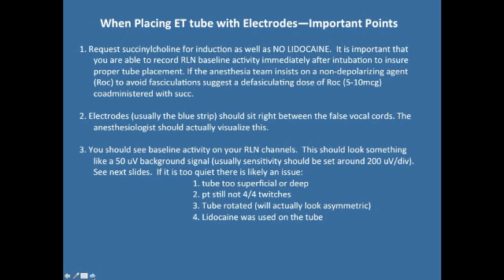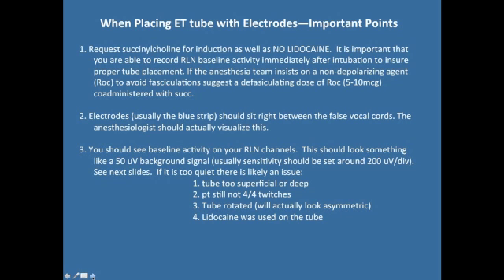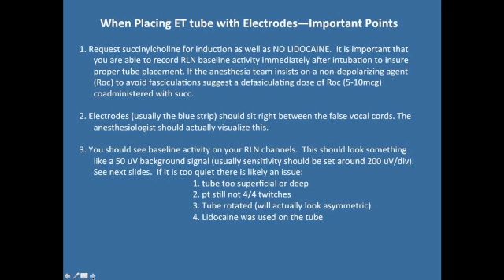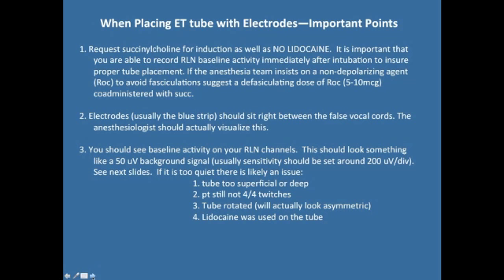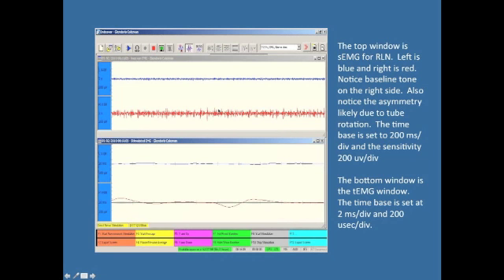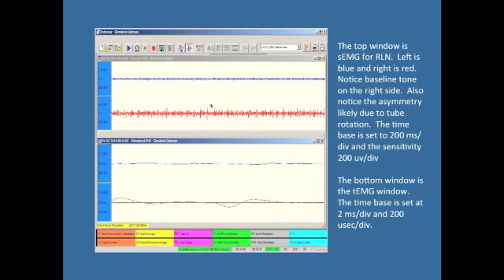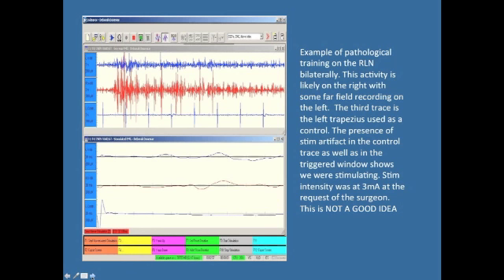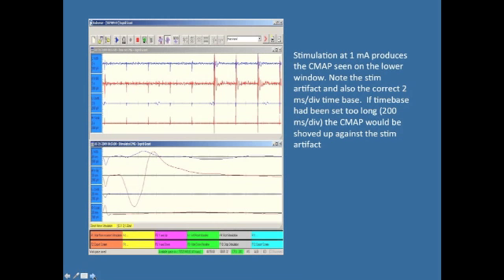Continuing Education ENT 4 of 5